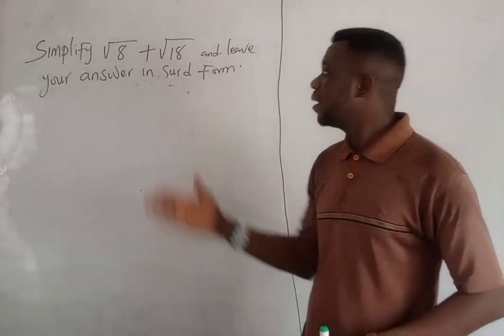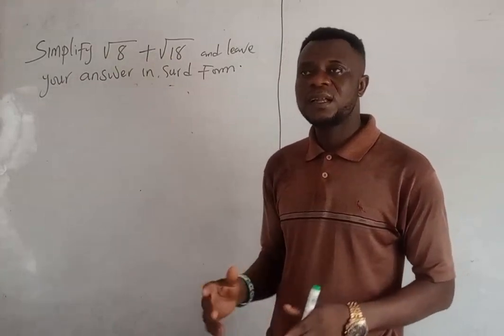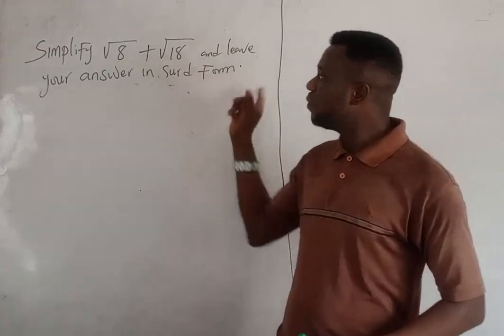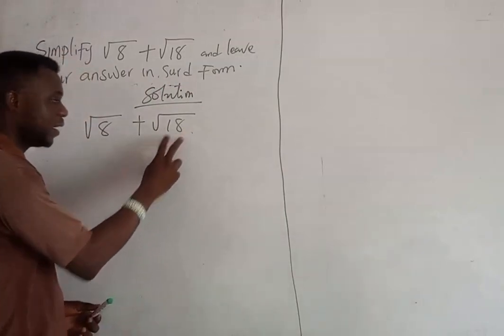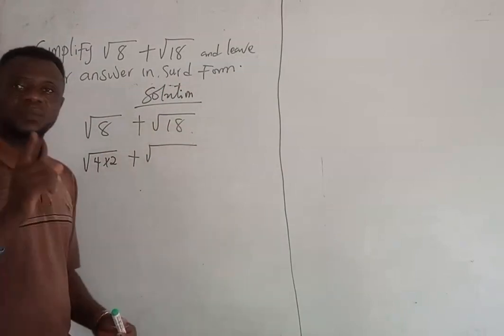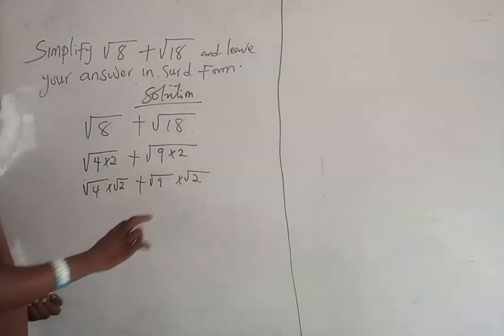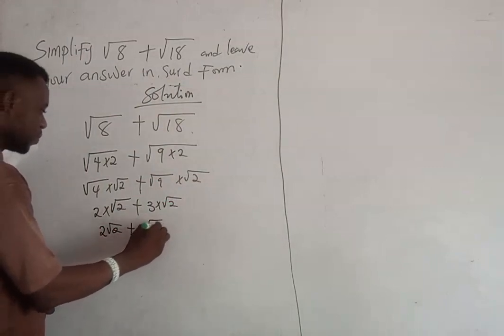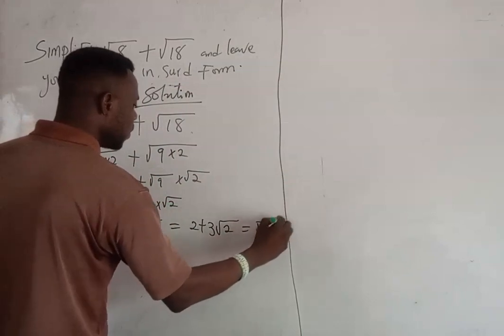DCN Maths Online